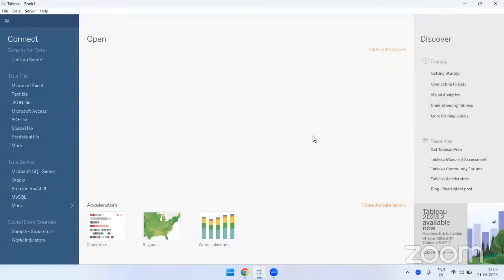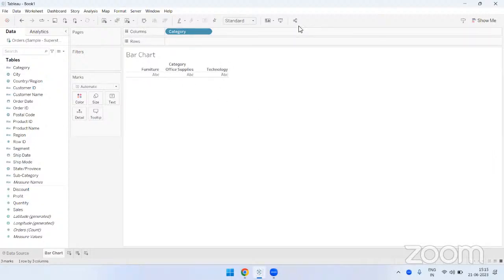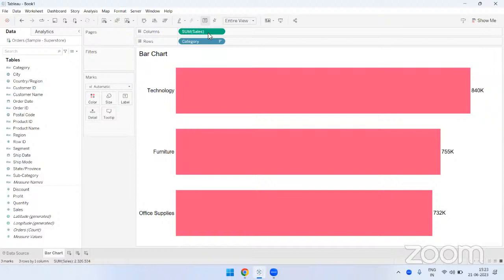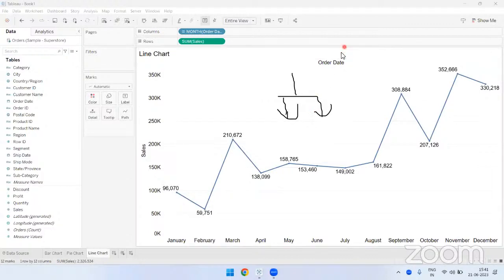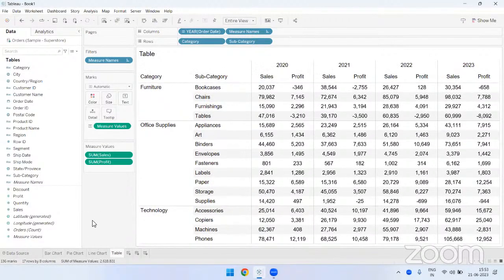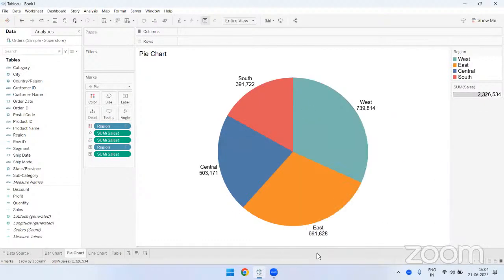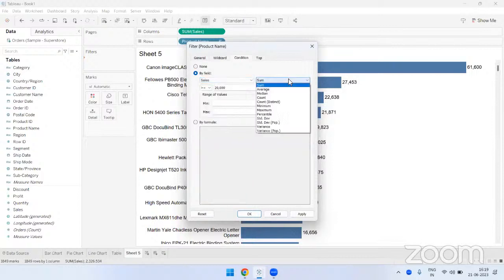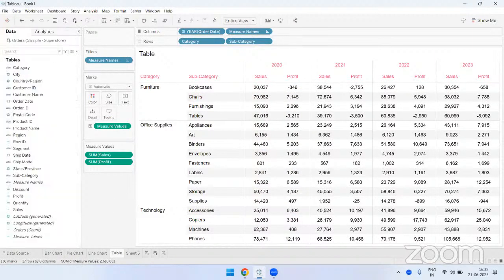Data Analytics - International Faculty Development Program | Day 3 | ExcelR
Data Analytics - International FDP in Collaboration with APSSDC

This Live session will give you an overview of how Tableau & PowerBi can be used for reporting, creating charts & formatting along with custom calculated fields and Dashboard creation with actions.